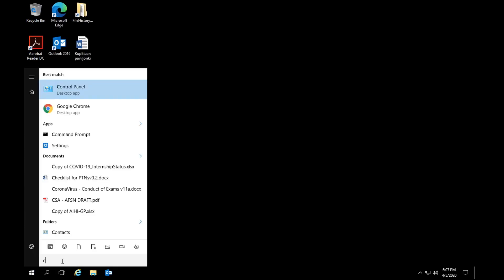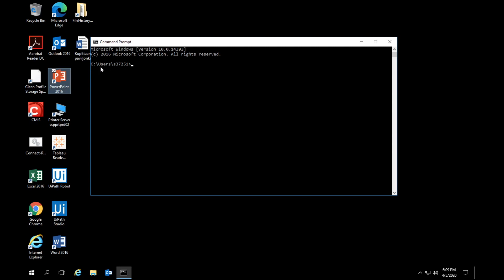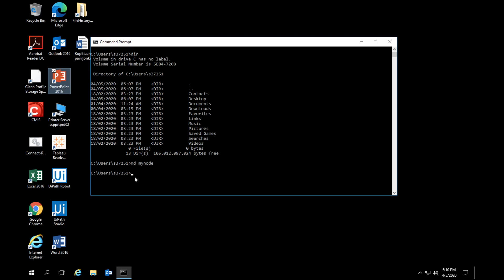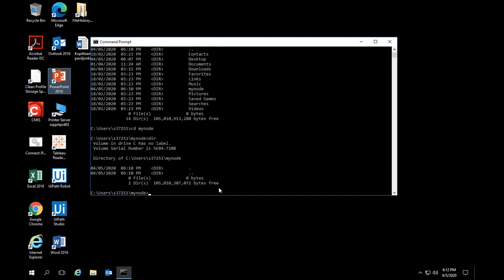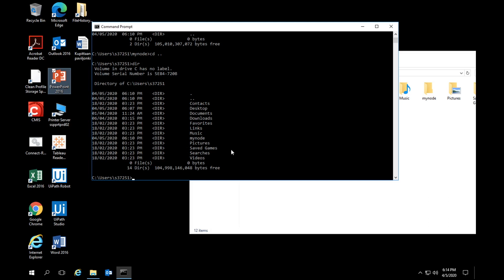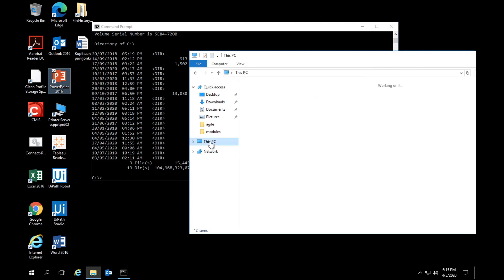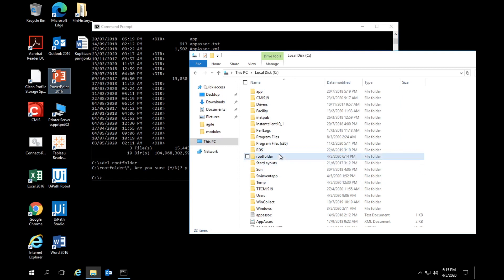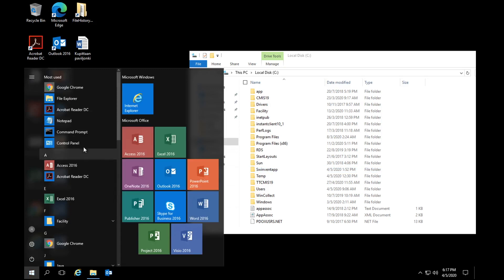How to use a command prompt for Node JS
Basic overview of command prompt, creating, traversing directories